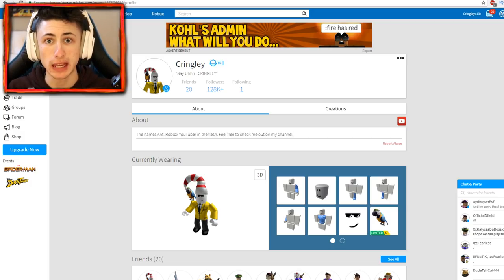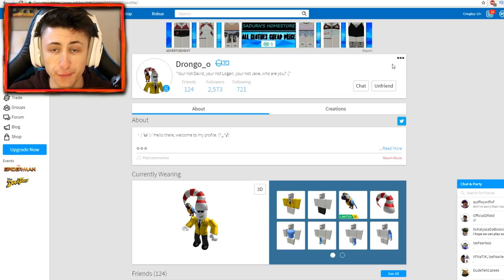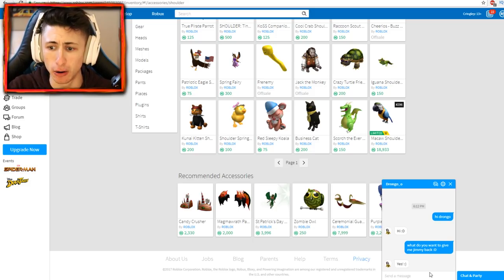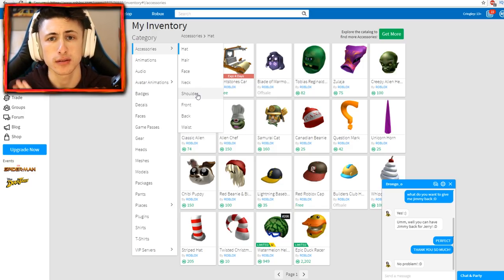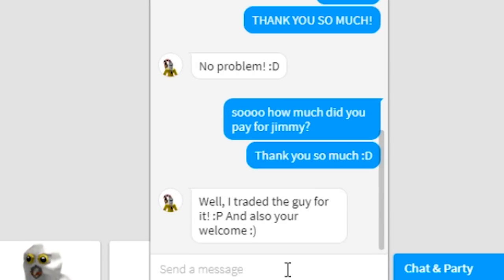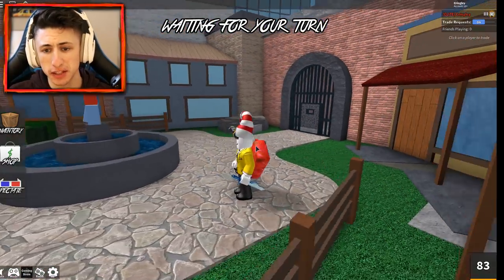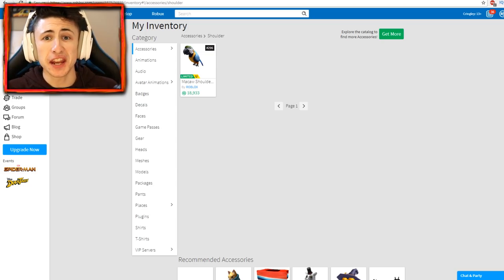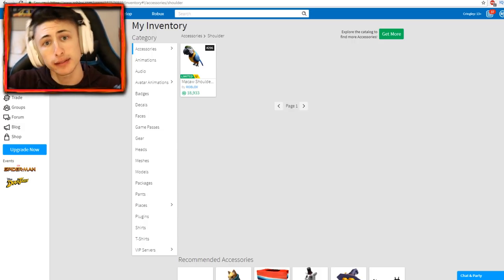REUNITING WITH MY LOST ROBLOX PET JIMMY (Roblox)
Hi, my name is Ant! On my channel you'll find a lot of family friendly and kid friendly Roblox videos consisting of Murder Mystery 2, Assassin, Jailbreak, and Obby's!